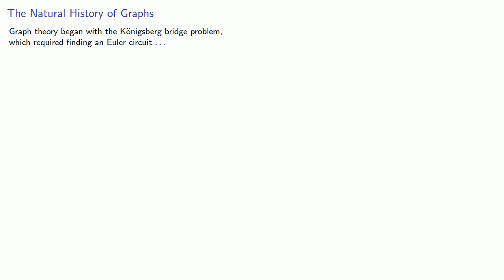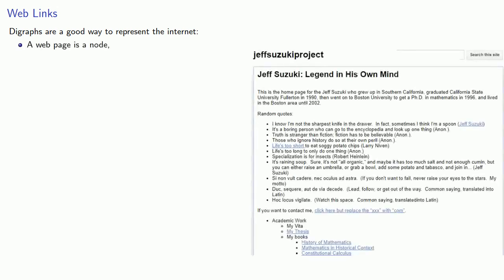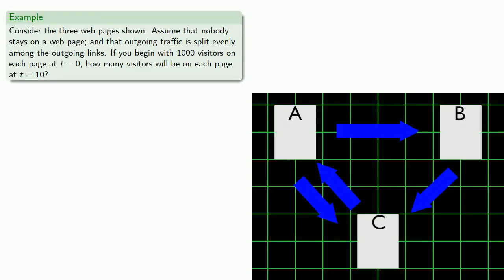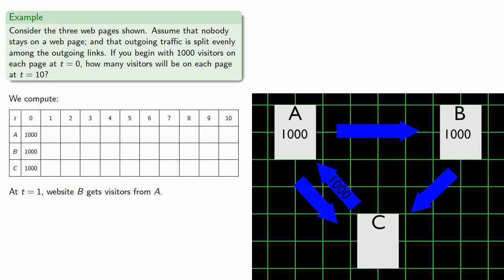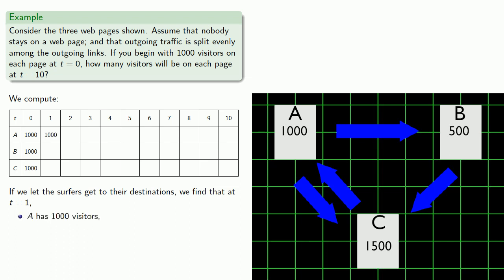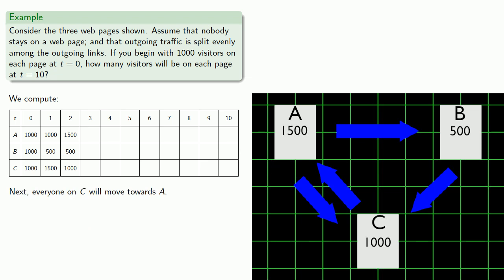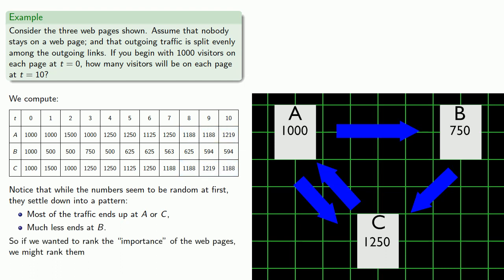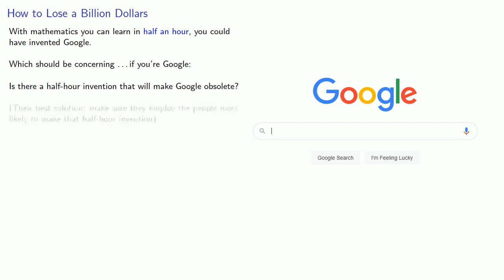Ranking Web Pages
One us of discrete time models and directed graphs is ranking web pages.   A good way to rank web pages could be worth billions of dollars!